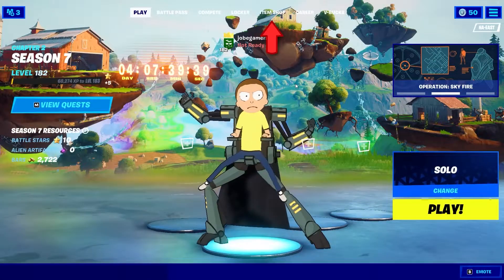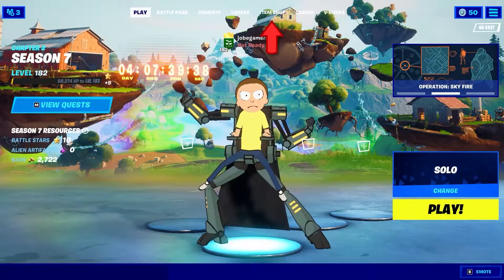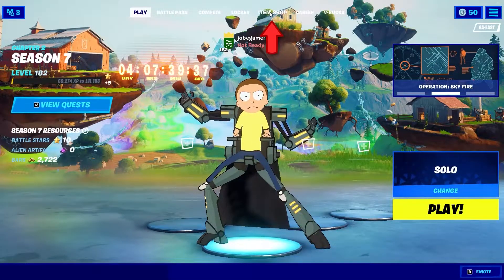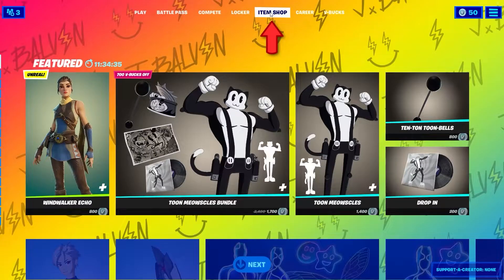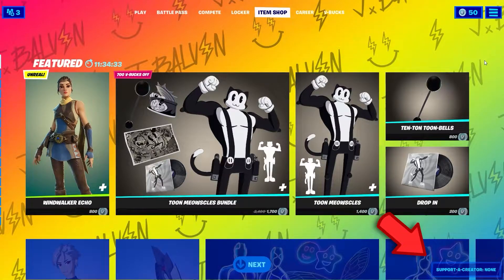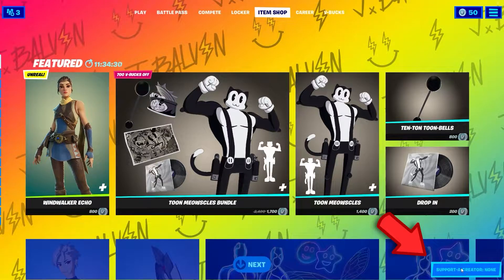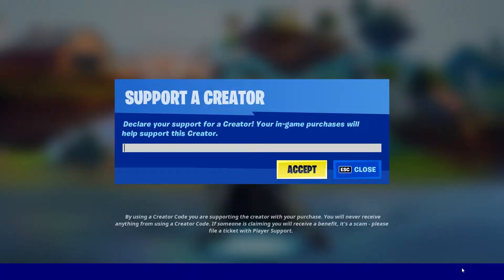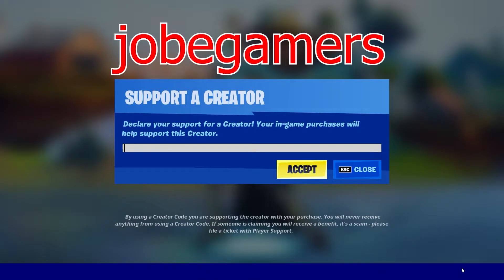Honk a vehicle's horn within 10m of an opponent - KITBASH Stage 4 of 5 - Fortnite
Honk a vehicles horn within 10m of an opponent
Stage 4 of 5
Chapter 2 Season 8 Week 1
KITBASH Questline

Donations are appreciated and goes towards content creation for the channel!
Bitcoin - 3EpeLAcihYHRKV8UduqRycLoxUUNdwczxT
Ethereum - 0x56f3b1753cD464971b47C589E2751960d48fB79e
dogecoin - DPbZAJQh4FuiieJsjzRTX4uEk5zKfxGWqs
ZCash - t1VGzjEjPWuxhFjdyChEzviBetgedWrTrhd

Fortnite Battle Royale BR Quest Mission Job Guide Walkthrough Help